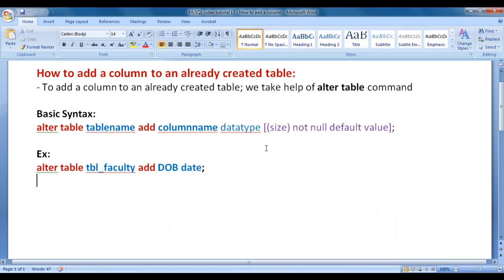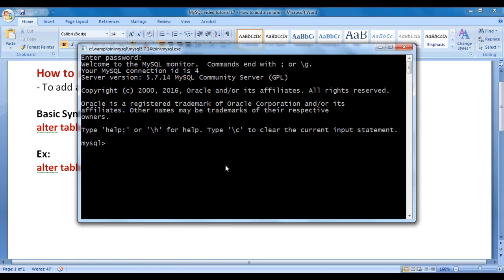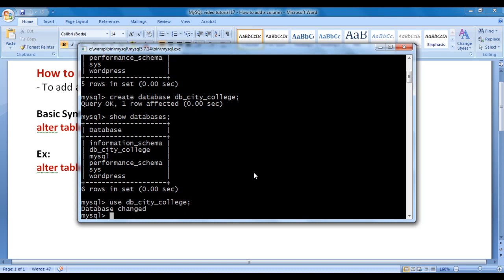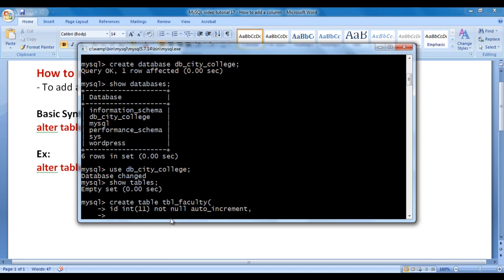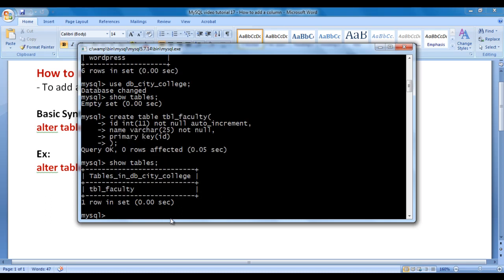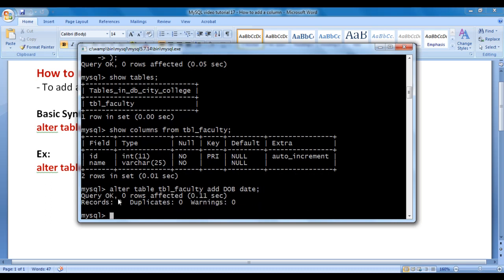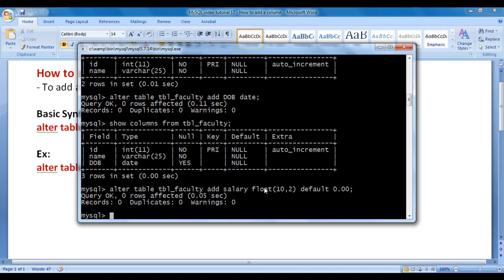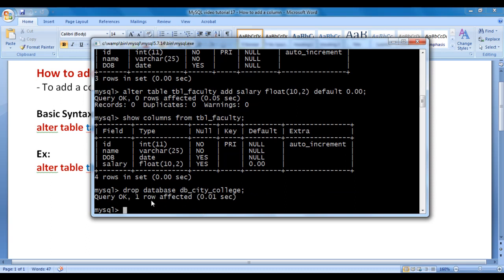MySQL ALTER TABLE ADD Command - MySQL Tutorial 17 🚀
► Learn how to add columns to existing tables in MySQL with the ALTER TABLE ADD command. This tutorial covers syntax, examples, and practical usage, helping you extend your database structures efficiently. Perfect for beginners and those managing MySQL databases.